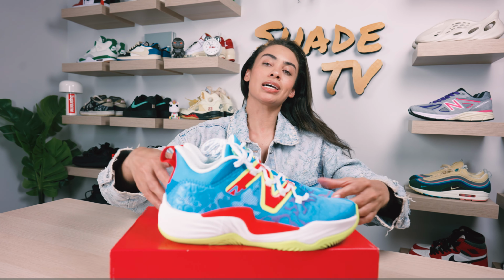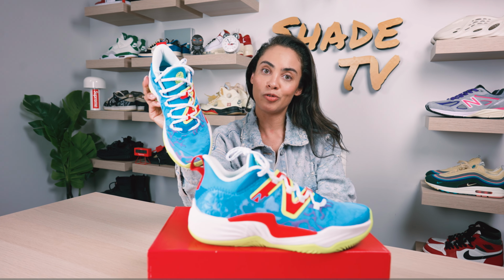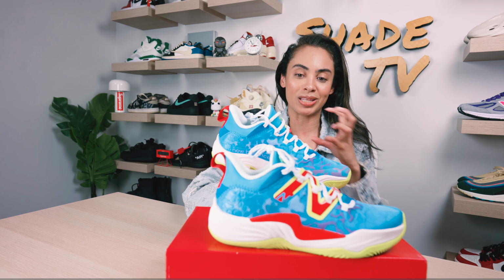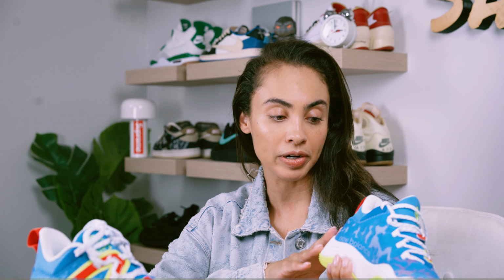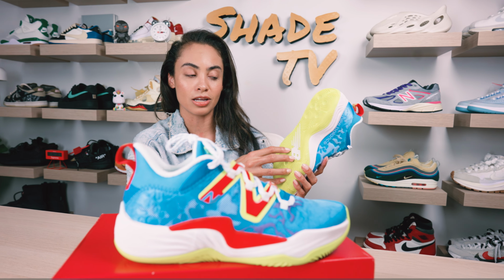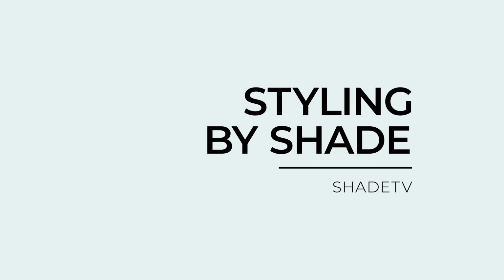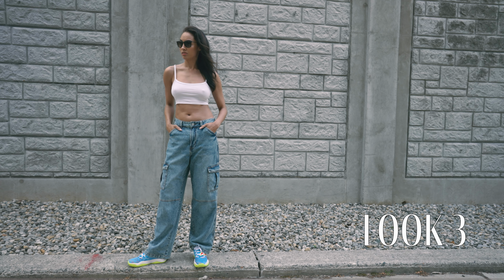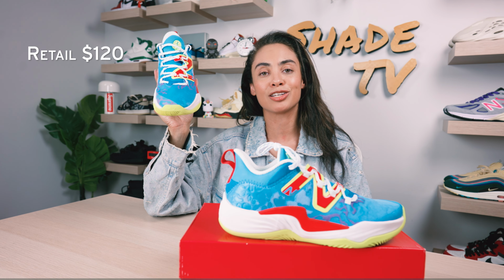IS IT THE SHOES? New Balance TWO WXY V3 x Jamal Murray Summer Basketball Review and How to Style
IS IT THE SHOES?  New Balance TWO WXY V3 x Jamal Murray Summer Basketball Review and How to Style.  Recently released right in time for the @DenverNuggets NBA Finals appearance with Jamal Murray, this Two WXY V3 is one to look out for.

Check my in-depth review and how I styled them three distinct ways with outfits!

0:00 Intro
1:30 Overview and Detail of the New Balance x Jamal Murray Two WXY V3 Summer Basketball
6:00 Sizing and Fit for the New Balance x Jamal Murray Two WXY V3 Summer Basketball
6:30 How to Style the New Balance x Jamal Murray Two WXY V3 Summer Basketball Three Distinct Ways
8:30 Lookbook and Outfits for the New Balance x Jamal Murray Two WXY V3 Summer Basketball

SHADE STUDIOS
c/o Marissa Hill
82 Nassau Street No 120